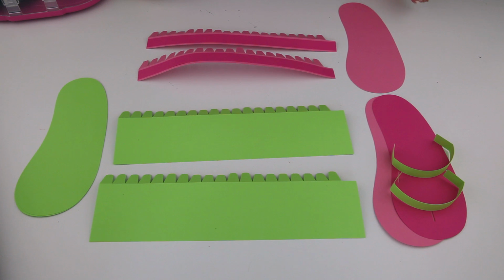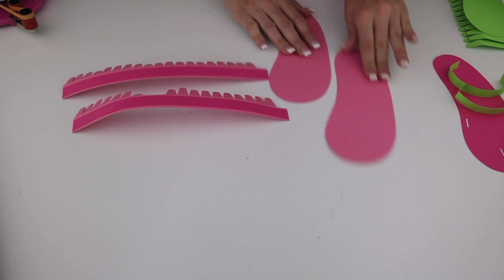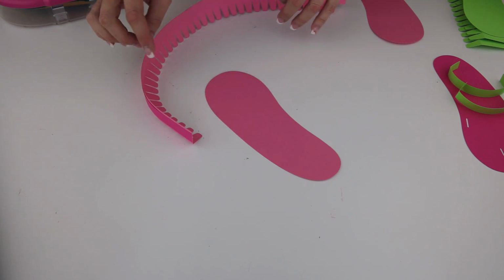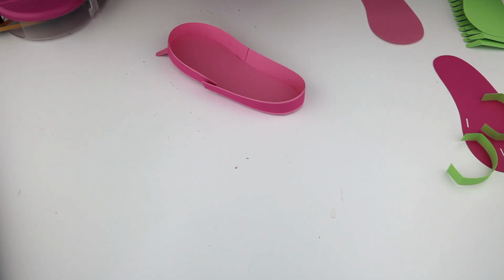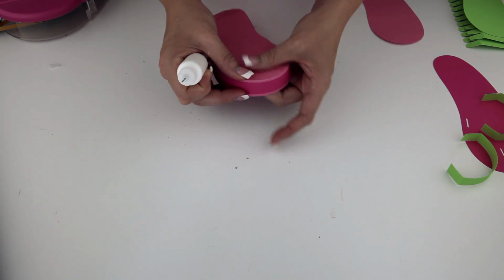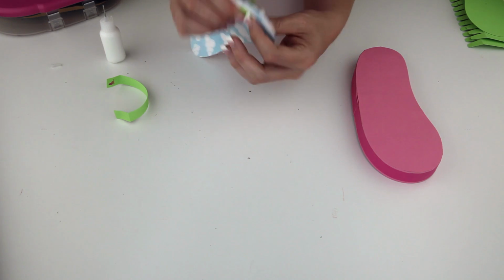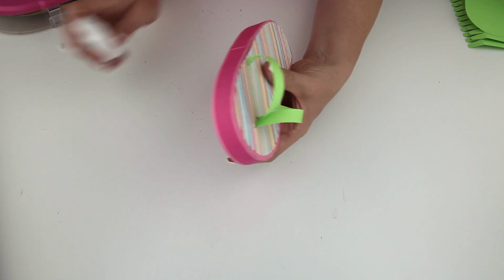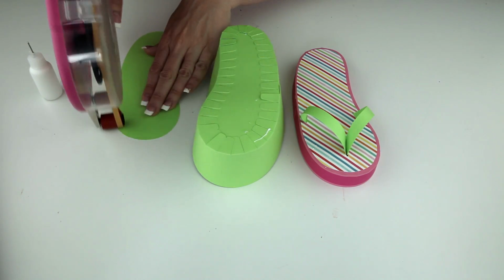3D Flip Flop Box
This video is an assembly tutorial for Lori Whitlock's 3D Flip Flop Box.